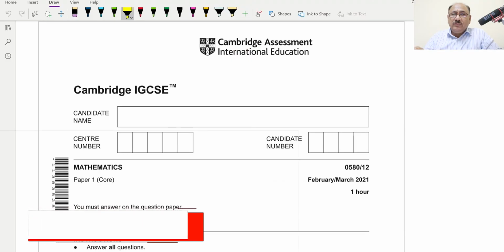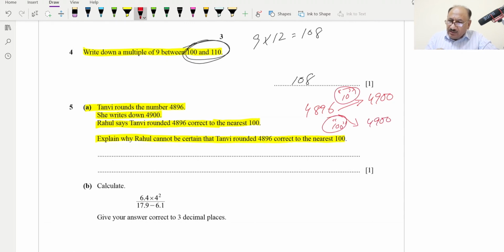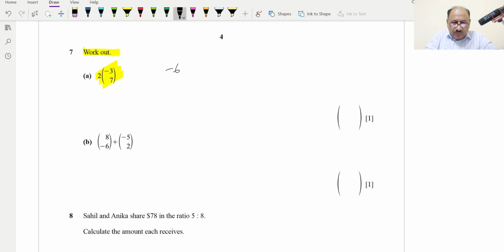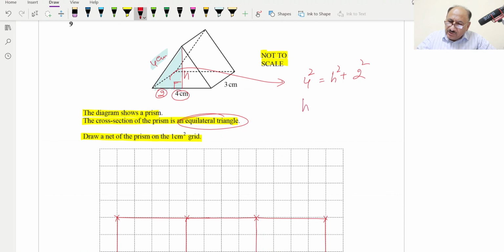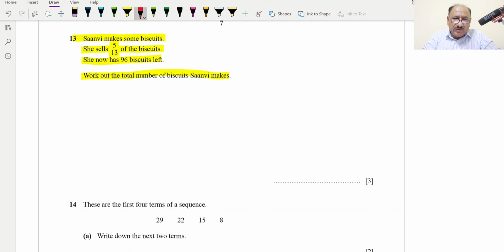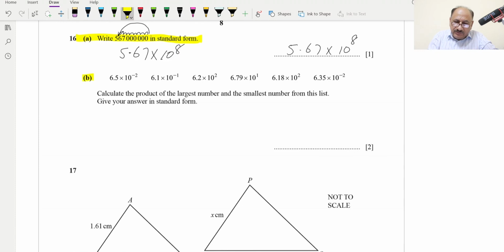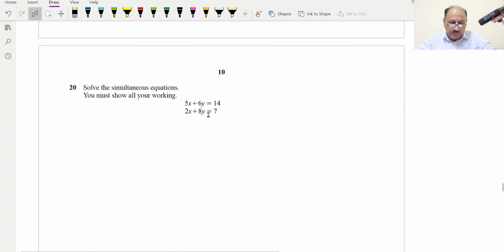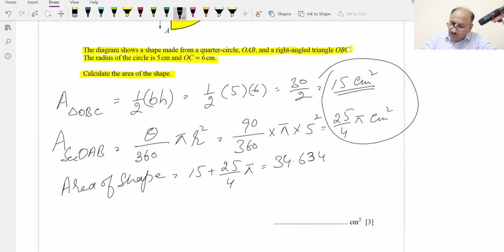0580/12/F/M/21 | Worked Solutions | 2021 IGCSE Maths Paper (CORE) #0580/12/FEB/MARCH/2021 #0580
Timestamps:
- Start 00:00
- Question 01 0:21
- Question 02 1:26
- Question 03 3:51
- Question 04  4:19
- Question 05 5:00
- Question 06 7:59
- Question 07 11:03
- Question 08 11:52
- Question 09  13:50
- Question 10 18:24
- Question 11 20:06
- Question 12 22:04
- Question 13 22:32
- Question 14 24:12
- Question 15 26:25
- Question 16 27:31
- Question 17 30:01
- Question 18  31:51
- Question 19 33:03
- Question 20 34:16
- Question 21 36:35